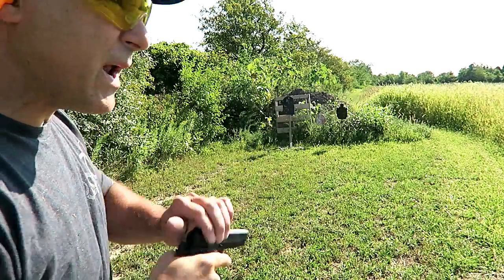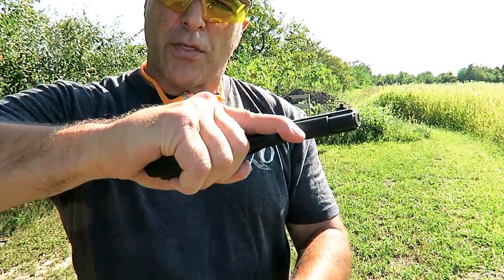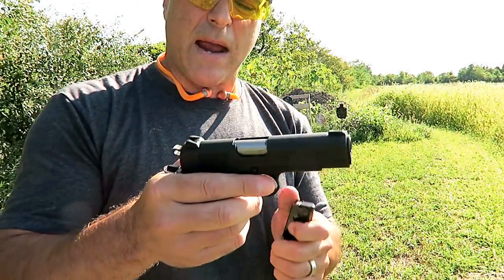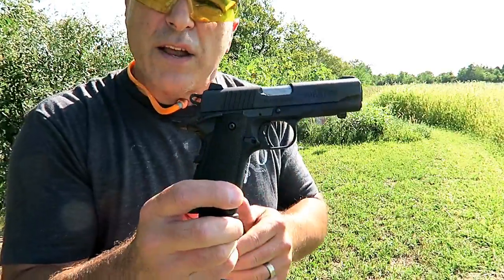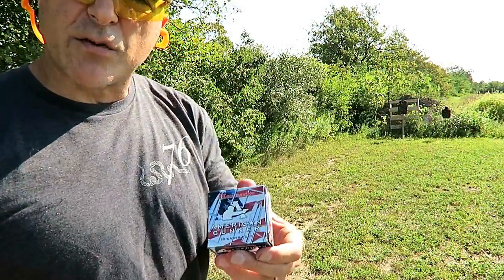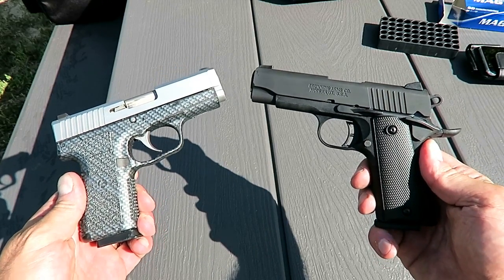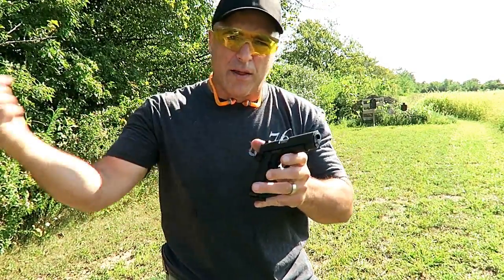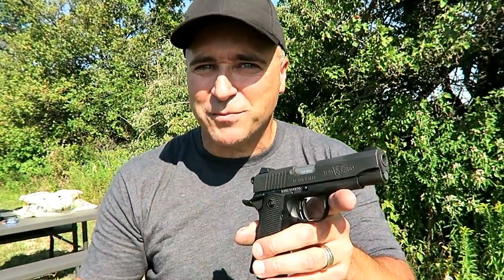Browning "Black Label" 1911 - .380 ACP Range Review - TheFireArmGuy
Here is a range review for the Browning Black Label 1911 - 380.  The Black Label shot nice and accurate as I backed up to 20 yards and hit my target with ease.  I also mentioned a few points that I don't care for with this pistol.  Check it out and let me know what you think.